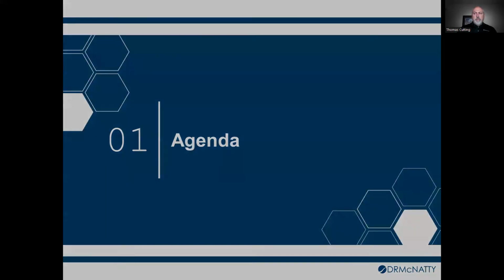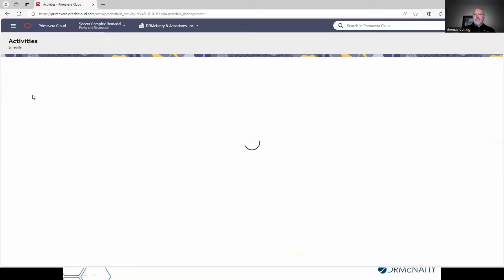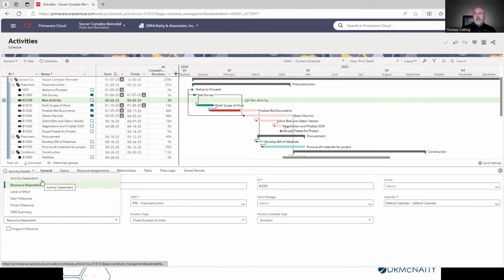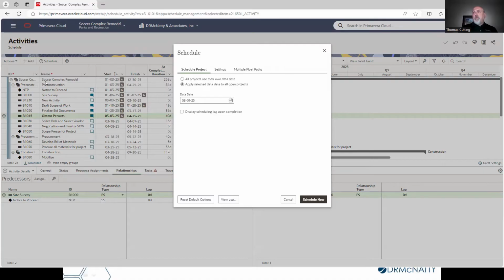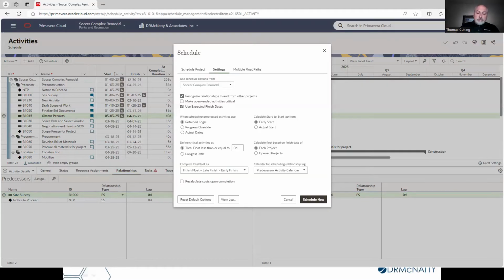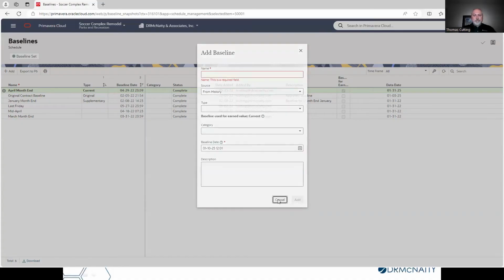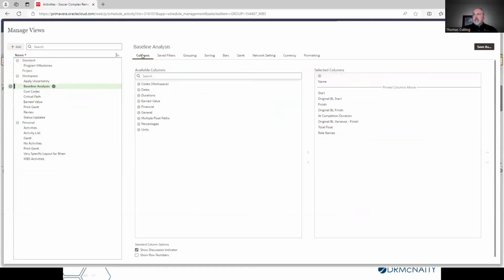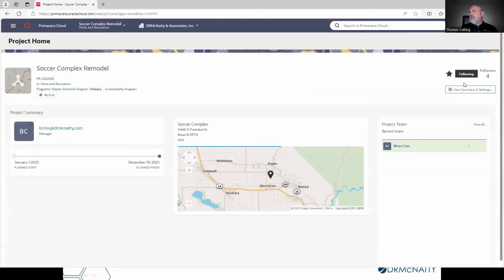Introduction to Oracle Primavera Cloud (OPC) Schedule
Oracle Primavera Cloud (OPC) is a comprehensive, cloud-based solution designed to manage projects, portfolios, and resources across industries. It integrates CPM Scheduling, Task Management (Lean Scheduling), Risk Management, Resource Optimization, Cost Management, Portfolio Analysis and Collaboration into a unified platform. OPC enables users to plan, monitor, and execute projects with precision. OPC offers robust tools for real-time decision-making, providing visibility into project performance and fostering collaboration among stakeholders. Its scalability and flexibility make it suitable for small to large enterprises, ensuring alignment with strategic goals while driving project efficiency and success.When evaluating Oracle Primavera Cloud (OPC), it&#39;s essential to ask questions that cover key aspects such as functionality, integration, implementation, and future scalability.